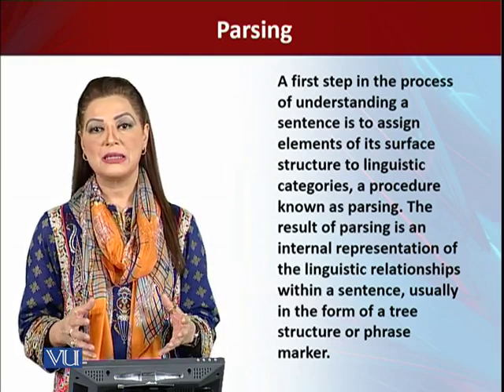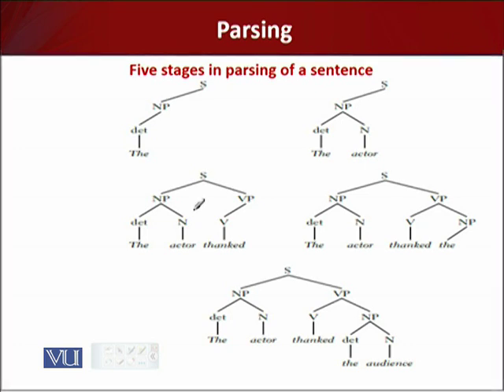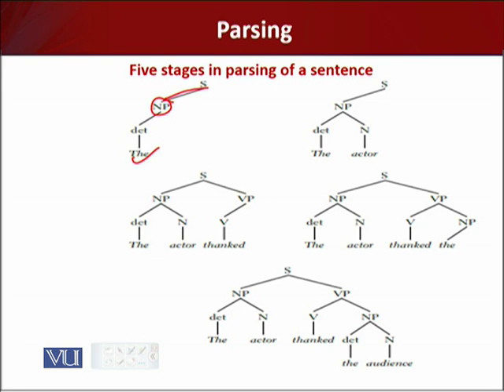ENG511_Topic037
ENG511 – Psycholinguistics